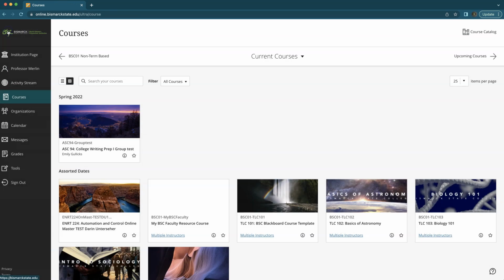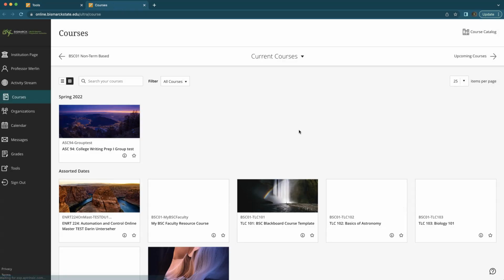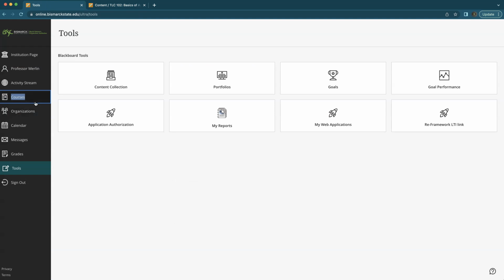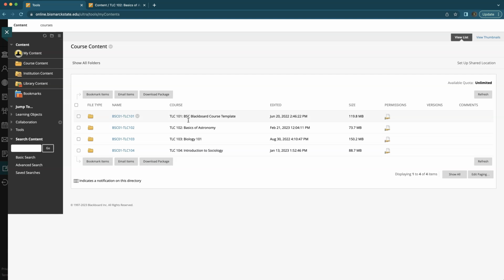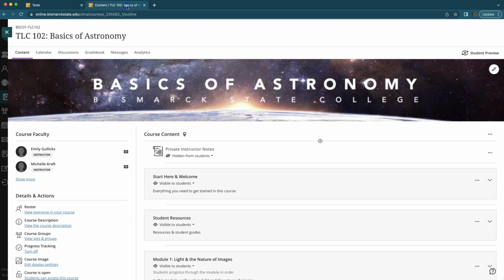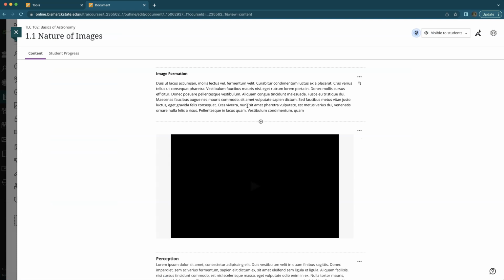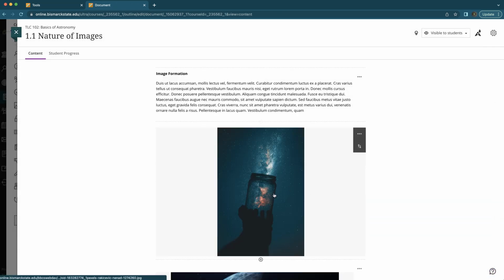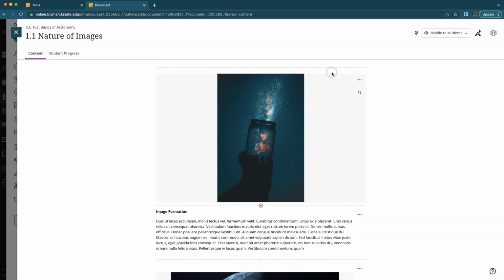Content Collection in Blackboard Ultra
If you are accustomed to working with the content collection in Blackboard Original, you might wonder what happened to the Content Collection when moving to Blackboard Ultra.

We’ll take a look at where to find the Content Collection in Blackboard Ultra if you need to delete files, or if you want to add items from the Content Collection into your Ultra course.